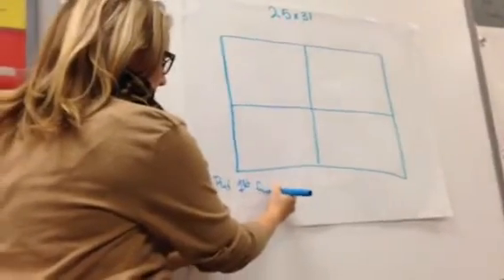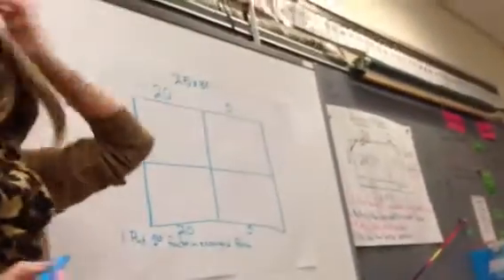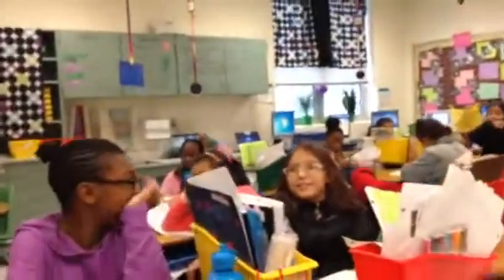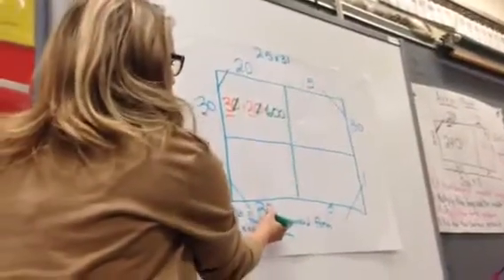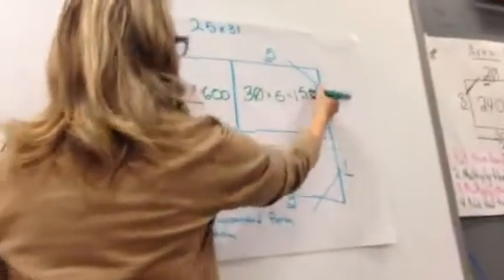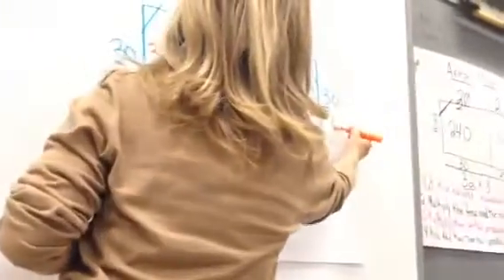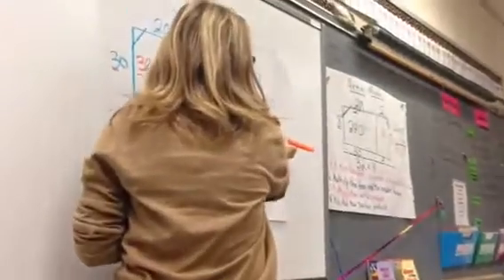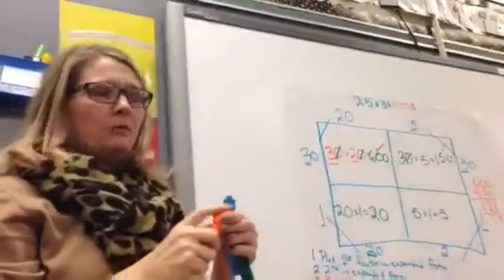2x2 digit multiplication